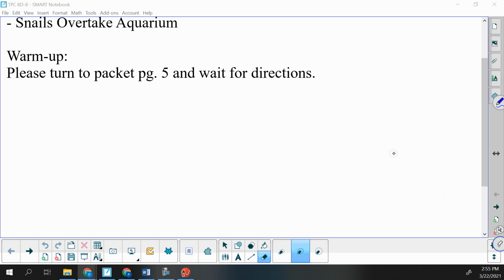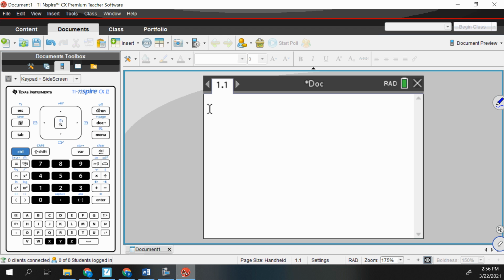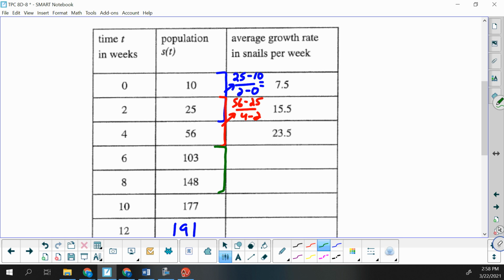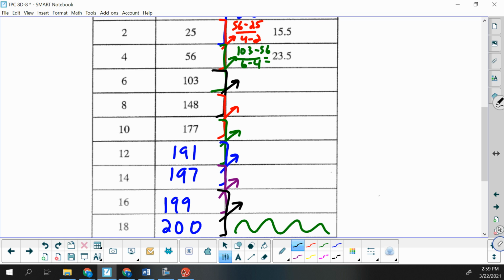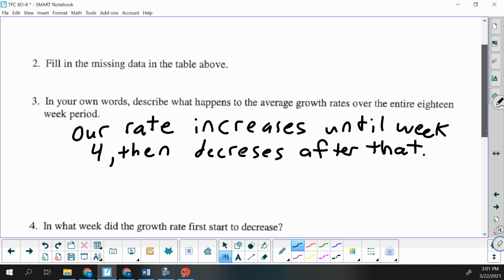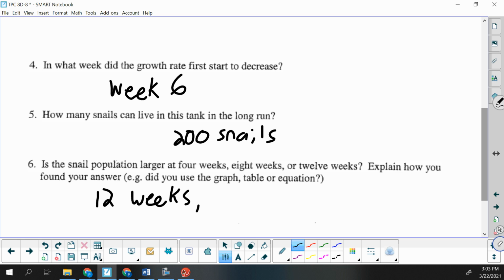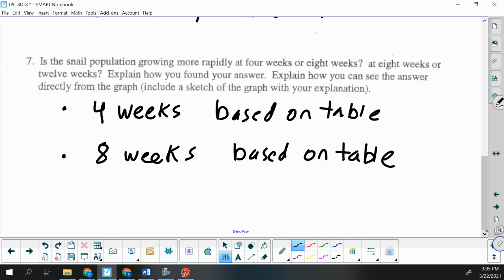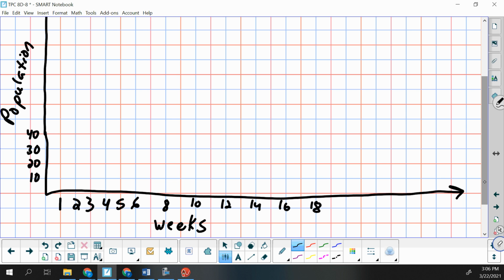Pre Calc with Stats Unit 8D Day 8